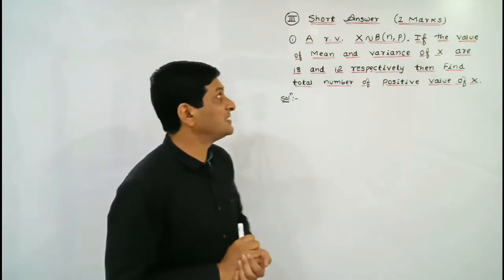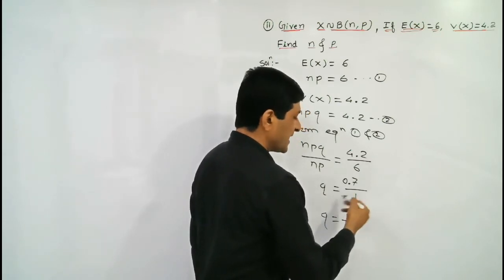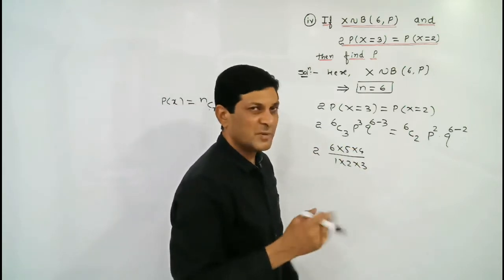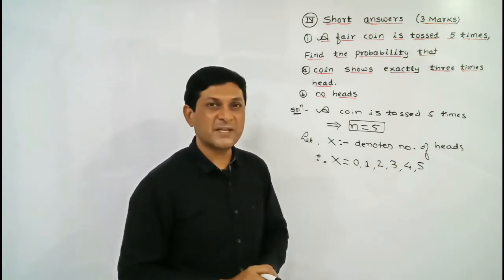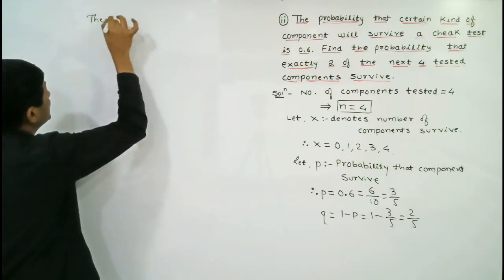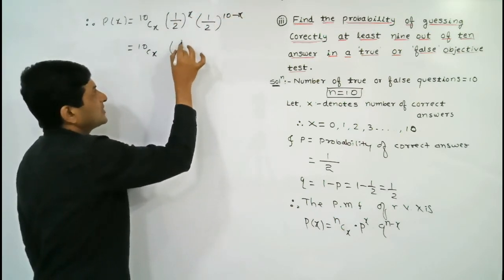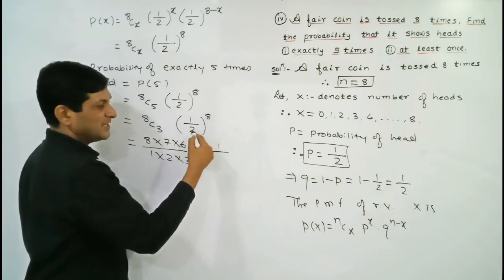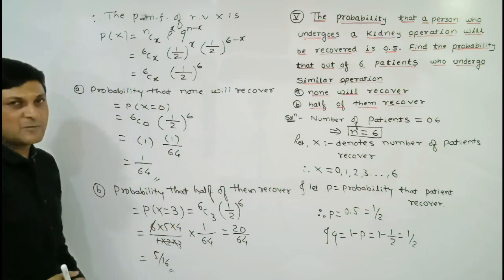Question Bank Solution Of Binomial Distribution Part 2 Maharashtra Board HSC 2022 | Samit Deshmukh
✔I Professor Samit Deshmukh is going to teach you Binomial Distribution chapter of class 12th new syllabus 2020

✔In this video we will discuss Question Bank of Binomial Distribution Part 2 , 2 and 4 Marks Question.

Maths - |

Maths ll